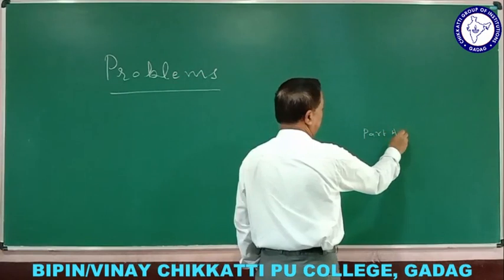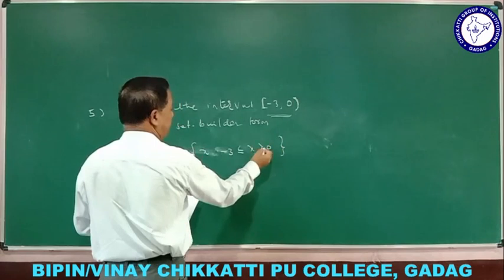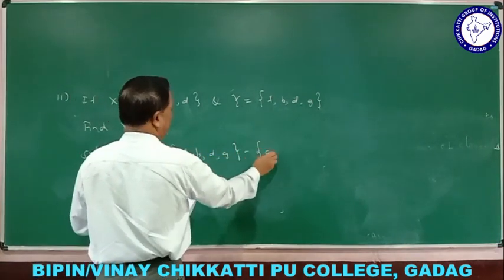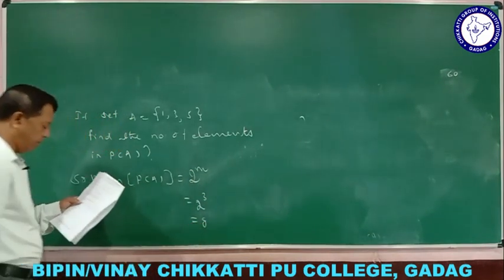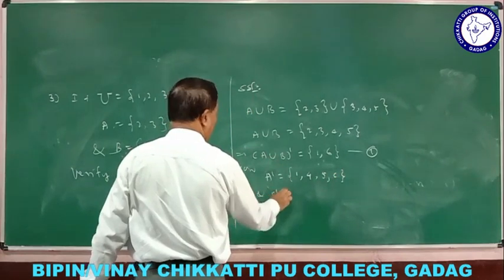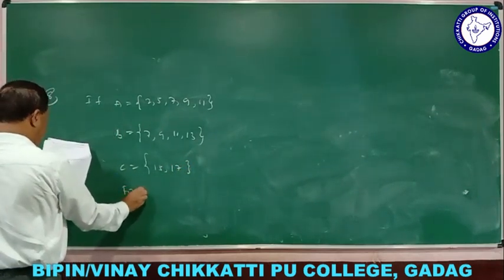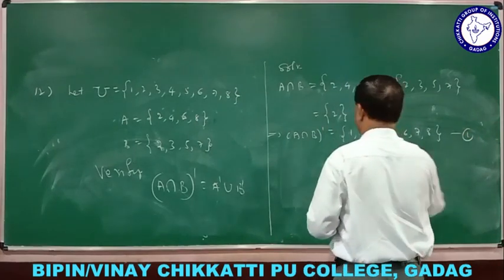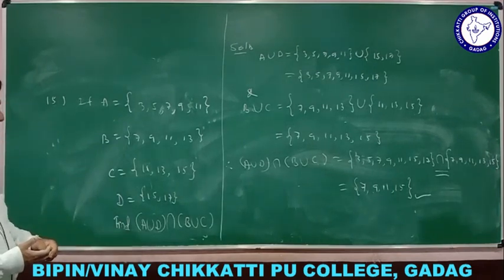Class 11 | Mathematics | Sets | Session 5